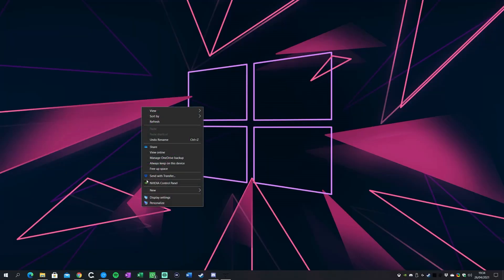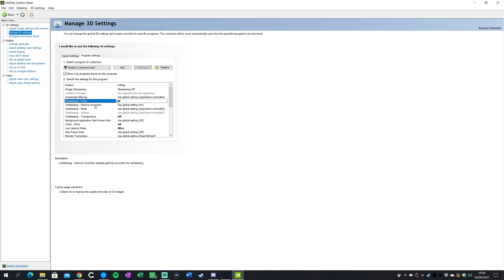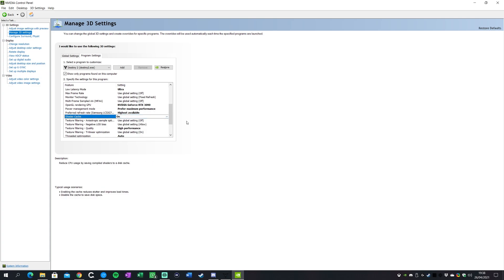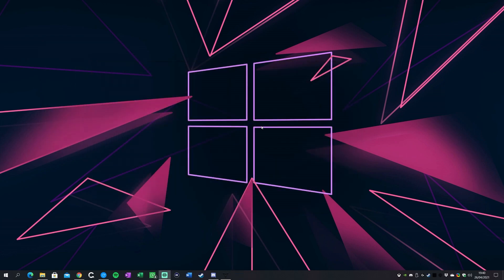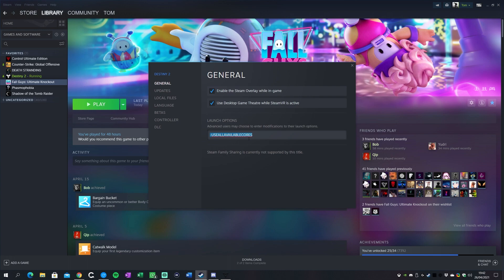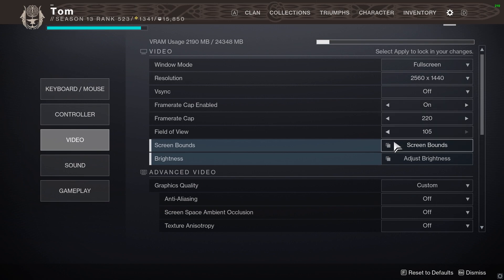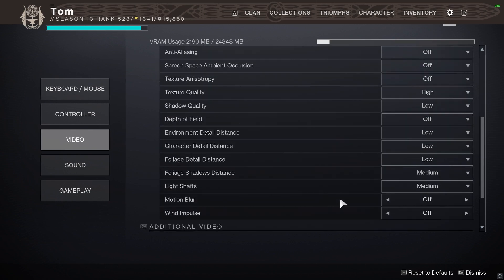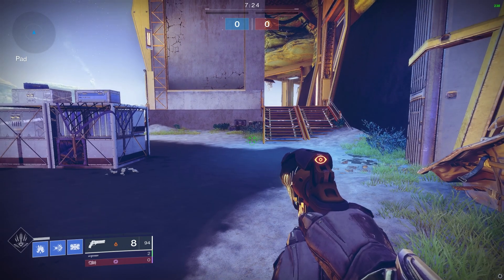Destiny 2 | BEST PC SETTINGS 2021! Secret FPS boosts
BEST PC SETTINGS 2021 for Destiny 2 Beyond Light! Secret FPS boosts and optimizations for PvP on Destiny 2.

CHAPTERS IN THIS VIDEO!
0:00​ - Intro
0:42​ - Nvidia control panel
05:22​ - Windows power settings
06:12​ - Nvidia Reflex
07:55​ - Use all CPU cores in Steam
09:05​ - Destiny 2 settings
12:05​ - Wrap up

From the guide:

C:\Users\%username%\AppData\Roaming\Bungie\DestinyPC\prefs\